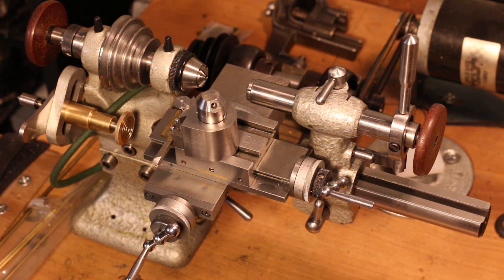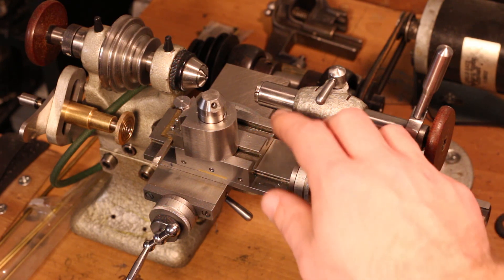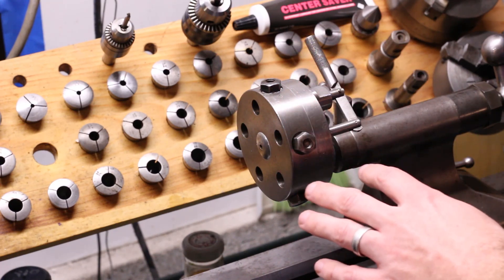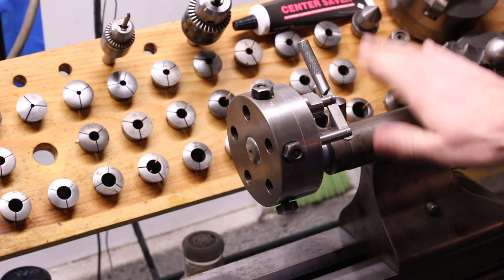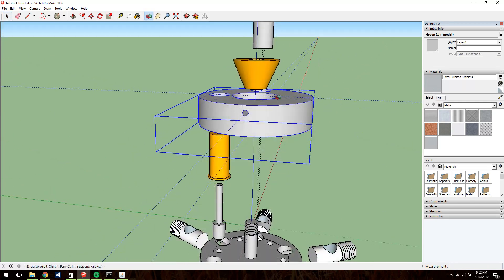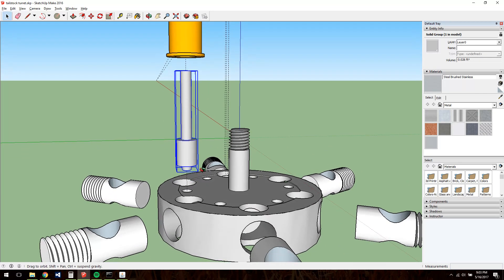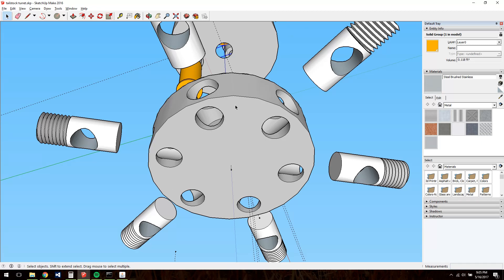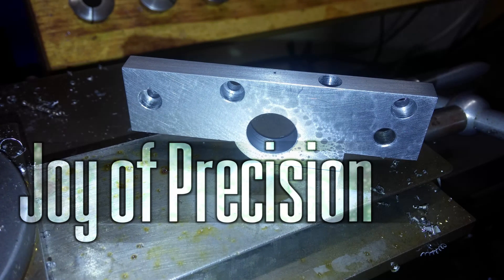My Entry, Emma's Toolmaking Competition 2017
My official entry video for Emma's Spare Room Machine Shop Toolmaking Competition!  In this video I introduce the project and show the design.